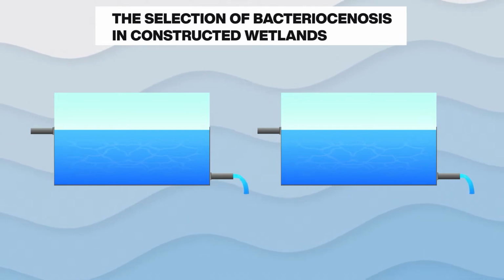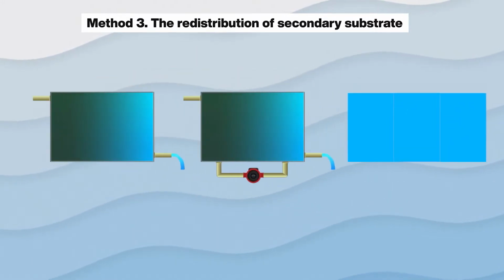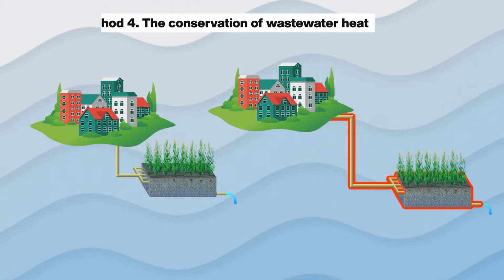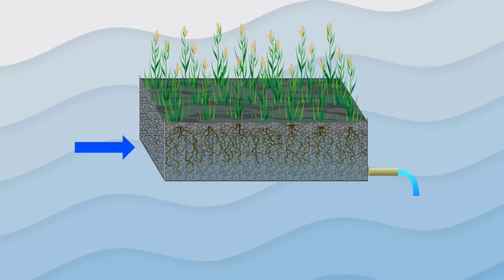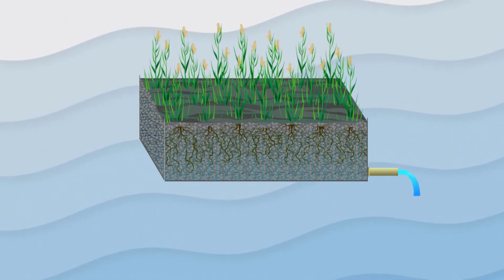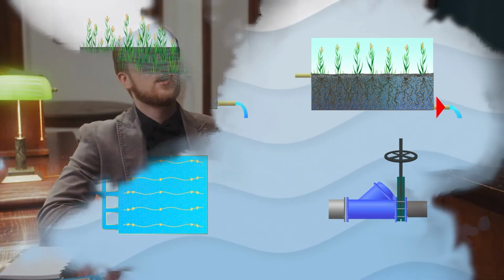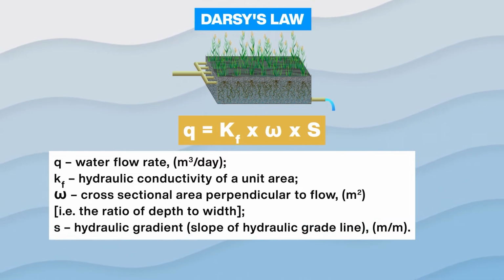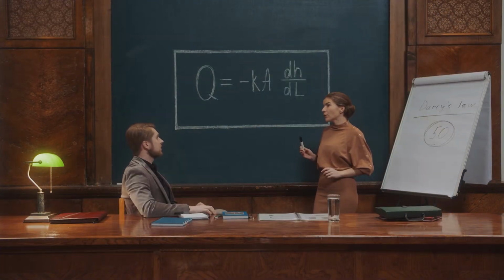Section 5. Hydraulics doesn't age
Section 5 describes the principles of bacteriocenoses selection and the
dependence of bacteriocenoses on hydraulic processes.